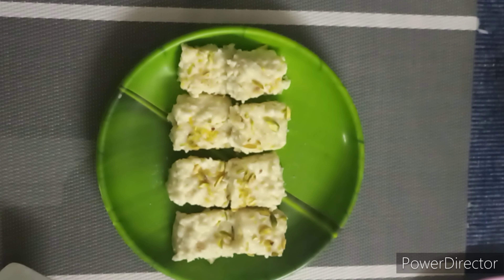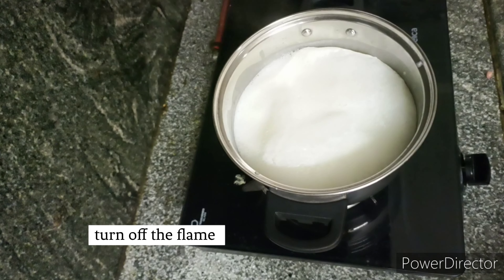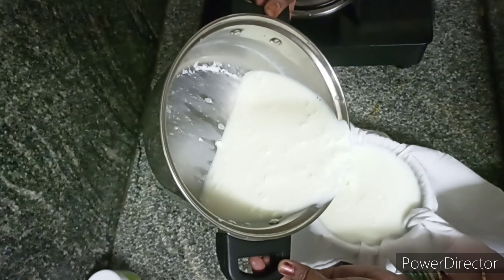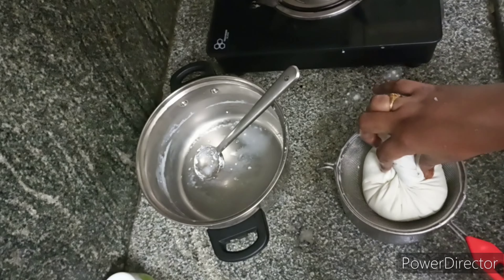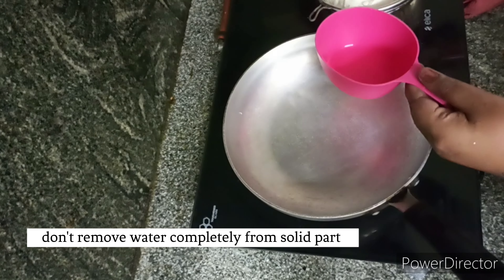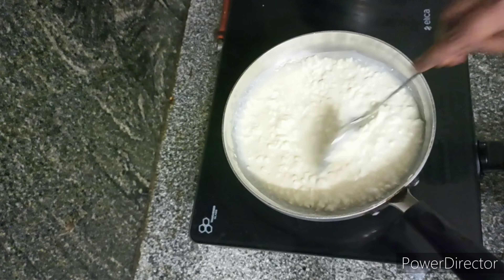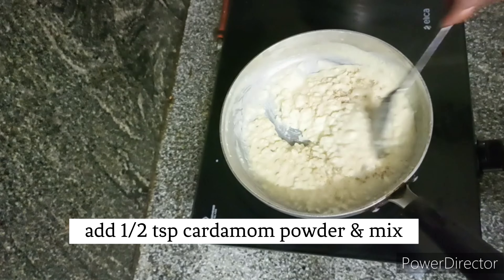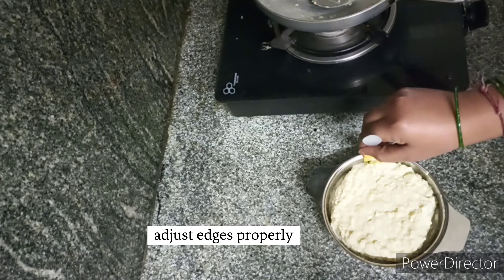కలాకండ్ ||kalakand recipe|| ఇలా ఇంట్లో నే చేసి చూడండి@sunitha's recipes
కలాకండ్ ||kalakand recipe|| ఇలా ఇంట్లో నే చేసి చూడండి@sunitha's recipes diwali sweets